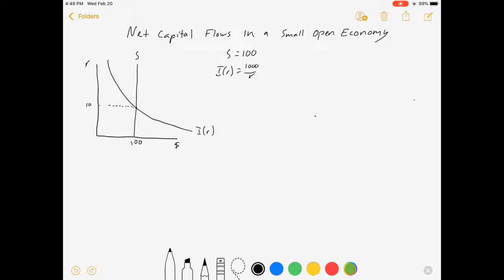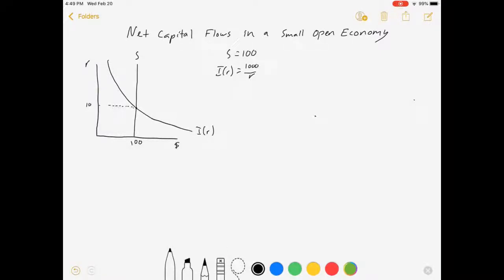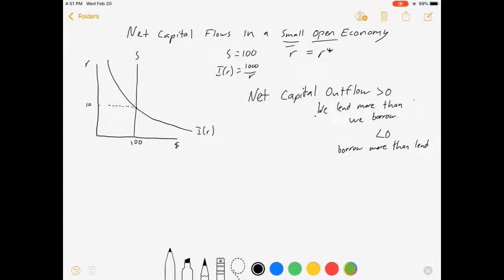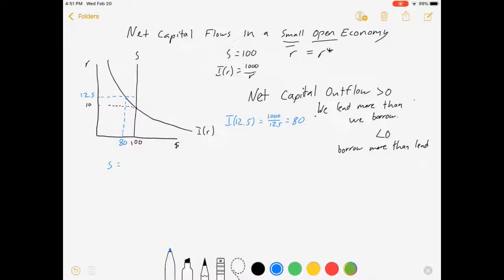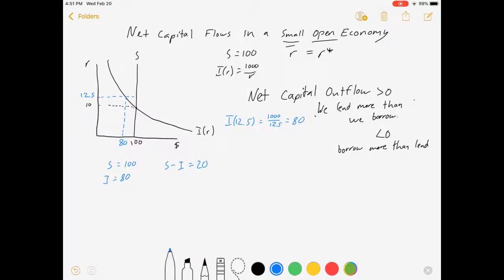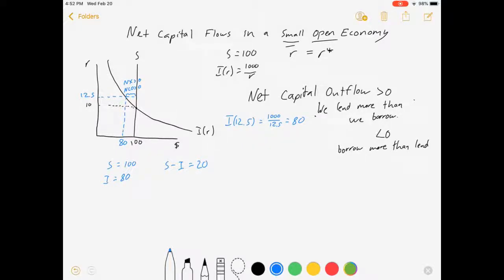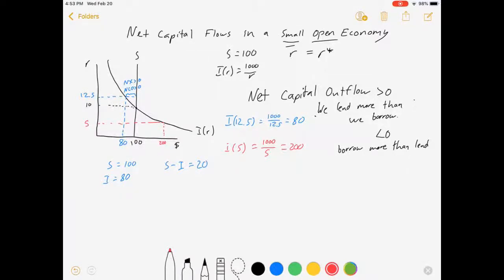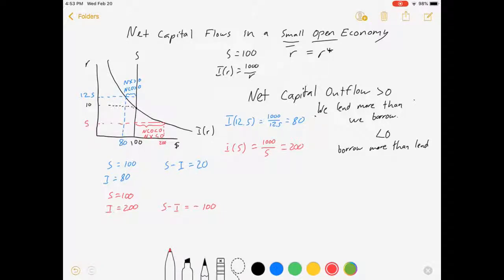Net Capital Flows in a Small Open Economy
In this example I solve for net capital flows in a small open economy. The model assumes fixed savings and a world interest rate that is entirely exogenous. Some explanation of the flows is given. I made this to support my Intermediate Macroeconomics course.